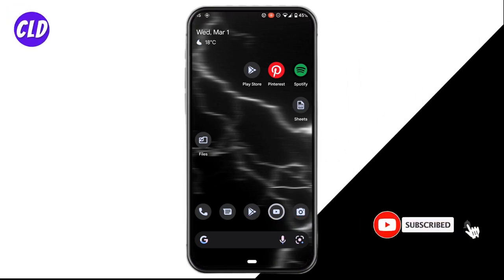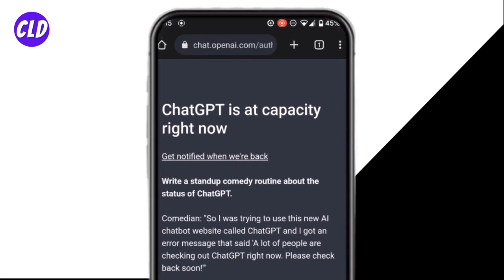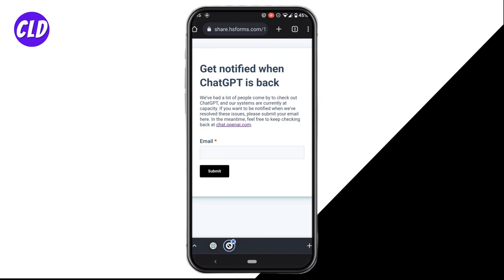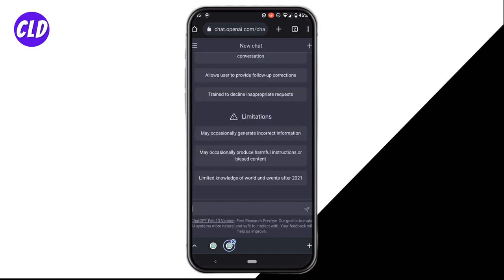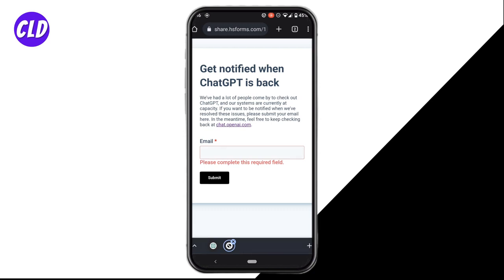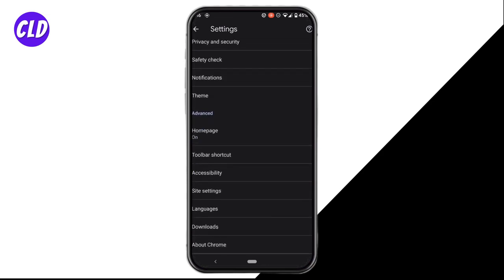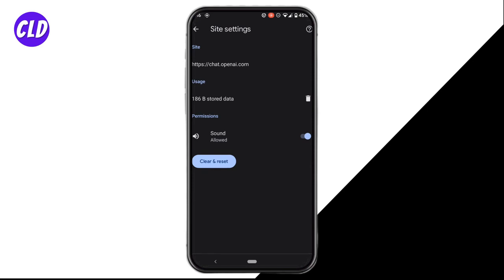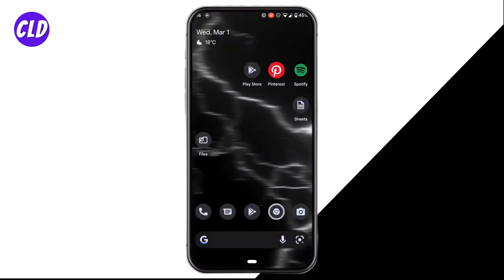How to Fix ChatGPT Not Working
In this video, I will be showing you how to fix the ChatGPT error that you might be experiencing while using the ChatGPT website. It can be frustrating to encounter an error while trying to access a site, but with the simple steps I will share in this video, you can solve the problem and use the site without any hassle.

Whether you're a regular user of the ChatGPT website or just trying to access it for the first time, encountering an error can be a frustrating experience. But don't worry, you're not alone. Many users have reported facing this issue where they are unable to use the ChatGPT website due to an error message that says ChatGPT is at capacity.

In this video, I will guide you step-by-step on how to fix the ChatGPT error and use the site without any trouble. It's important to follow the instructions carefully and not skip any steps to ensure that you successfully resolve the issue.

By the end of this video, you will have a clear understanding of what you need to do to get rid of the ChatGPT error and use the site smoothly. I hope this tutorial is helpful and saves you time and frustration.

0:00 - How to Fix ChatGPT Error
0:12 - Go to chat.openai.com
0:43 - Click on "Get notified when we are back"
0:59 -Clear and reset the site